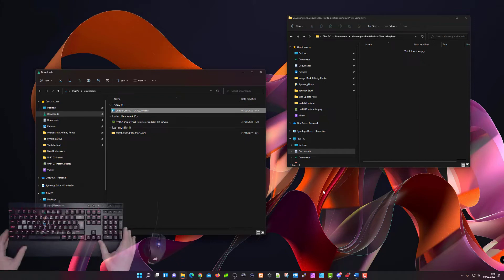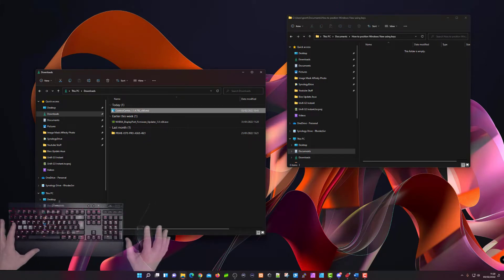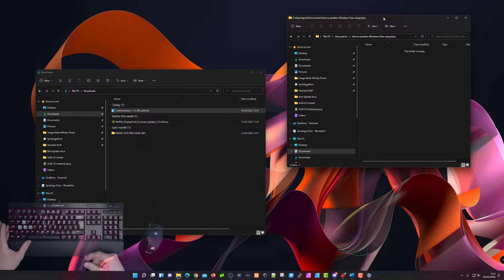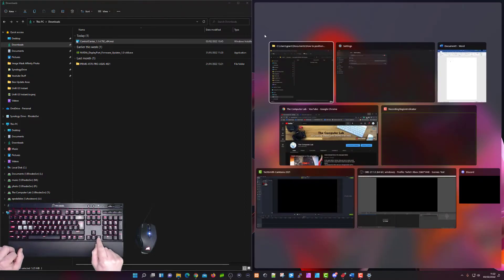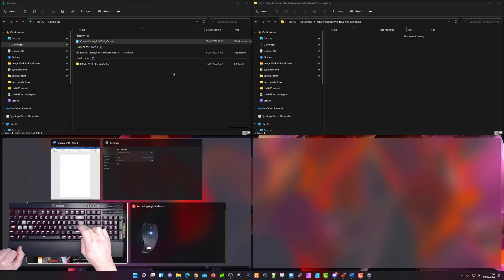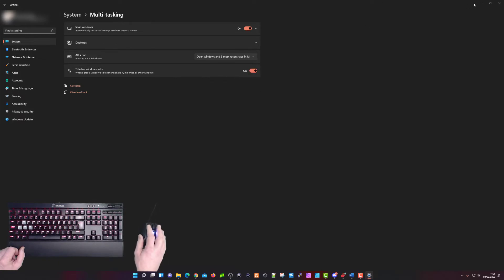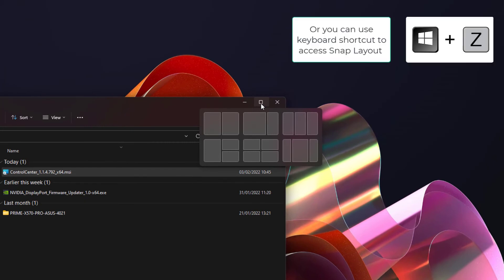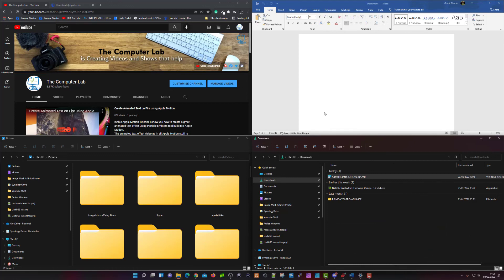Learn Windows Apps Resizing, Snap to size - using keyboard shortcuts for faster productivity.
Windows has allowed snapping plus resizing of Windows and Apps to snap to screen edges in most of their Windows iterations. This video will show you how to resize Windows and Apps using keyboard shortcuts to improve your window speed and up your productivity. I also show how to use a new Windows 11 feature at the end of the video which is Snap layouts. They are a new Windows 11 feature to help introduce users to the power of window snapping. Snap layouts are easily accessible by hovering the mouse over a window's maximize button or pressing Win + Z. After invoking the menu that shows the available layouts, users can click on a zone in a layout to snap a window to that particular zone and then use Snap Assist to finish building an entire layout of windows. Snap layouts are tailored to the current screen size and orientation, including support for three side-by-side windows on large landscape screens and top/bottom, stacked windows on portrait screens.